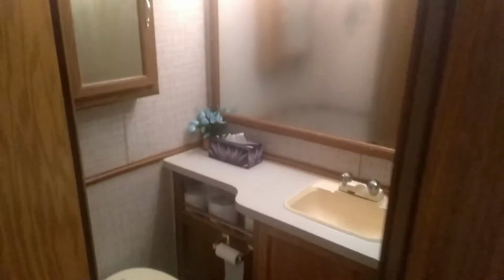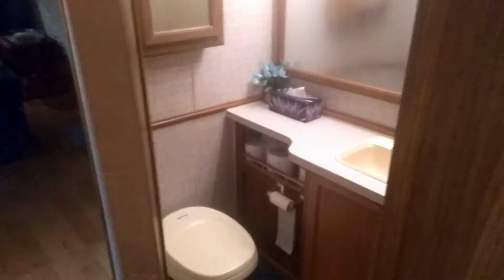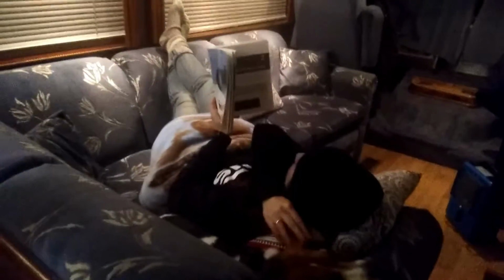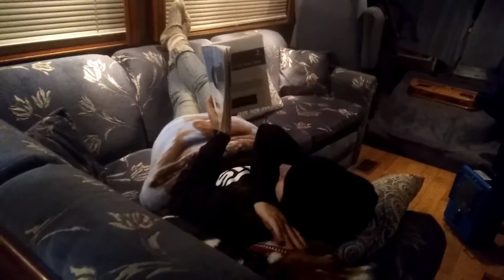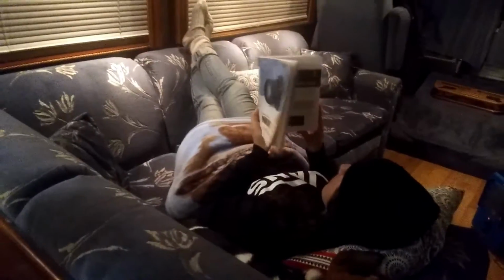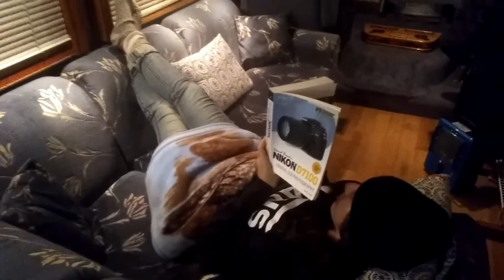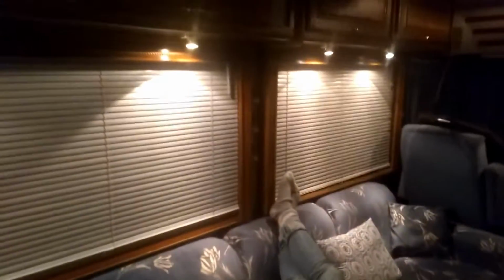Chillin at the Camp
For a guy thats is really into RV's, ironically I am terrible at relaxing, so thats what I am trying to do here.  So, I just ended up making a video haha.  Just showing you guys around my 1994 Dutchmen Class A, located at my campsite, while detailing some of the possible future video's I will be doing on various repairs.

Liking and sharing my videos encourages me to make more.